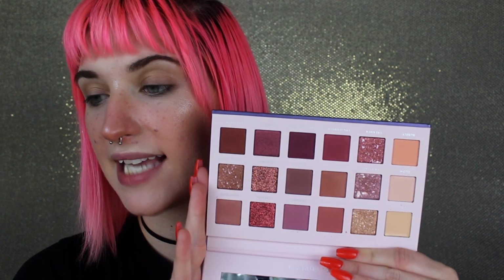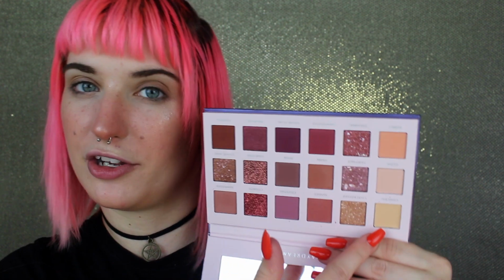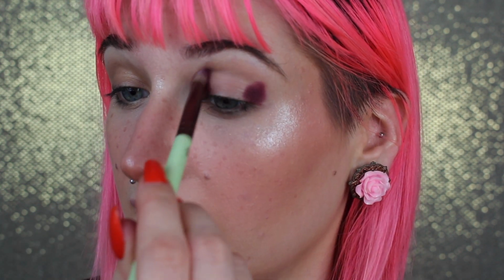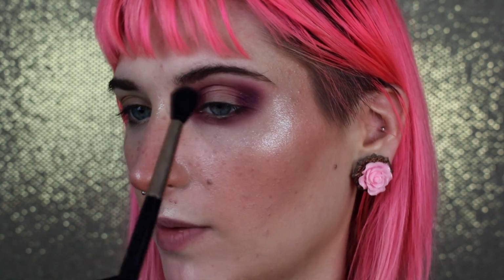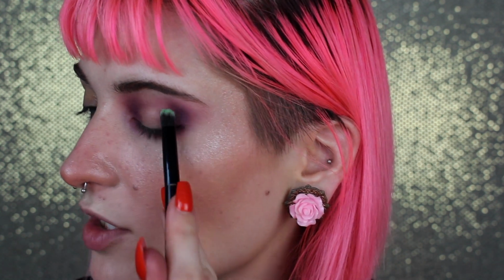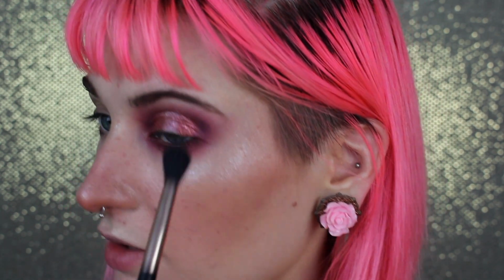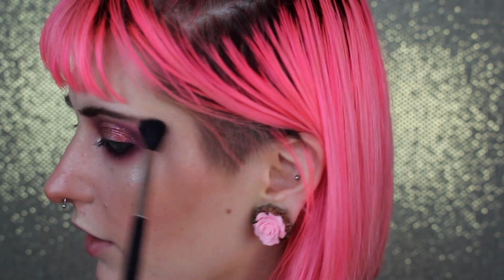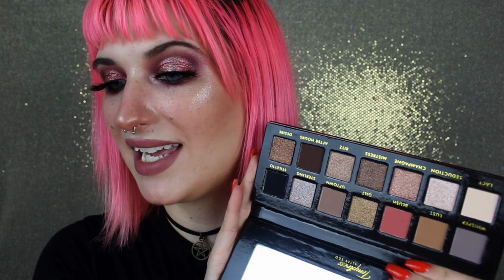Alter Ego Daydream First Impressions | Huda Beauty New Nude Dupe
Hi friends!

What I'm wearing:

-FACE-
Kaleido Cosmetics Highlighting Primer
Makeup Revolution Conceal & Define Concealer
Milk Makeup Baked Bronze Stick
Lime Crime Zip Blush
Lunatick Mattyfying Pressed Powder and Contour Book
Fenty How Many Carats Diamond Bomb
Lime Crime Freckle Pen
Tarte Ready Set Radiance Mist

-EYES-
Alter Ego Daydream
Colourpop No Shame Eye Pencil
Bold Face Makeup Lashes Out Lashes
ABH Medium Brown DipBrow Gel

-LIPS-
Lime Crime Milk Tea Plushies Liquid Lipstick

*Raven Beads: beautbean for free domestic shipping over $10